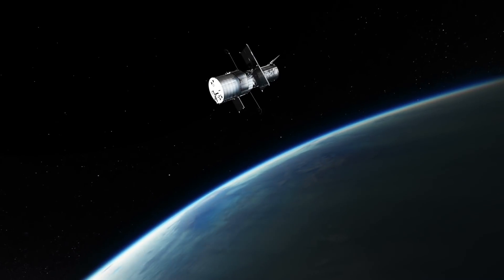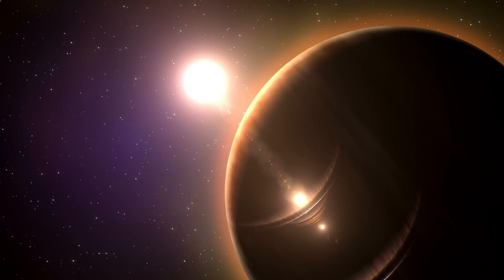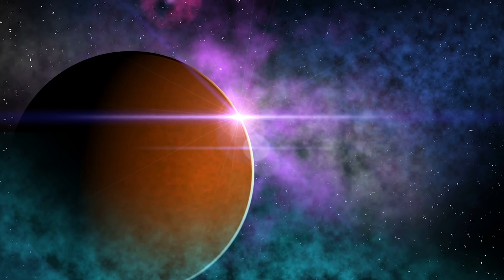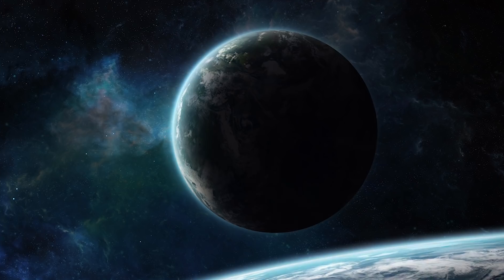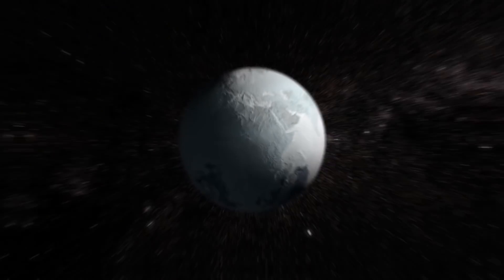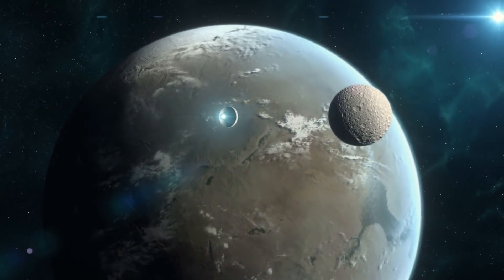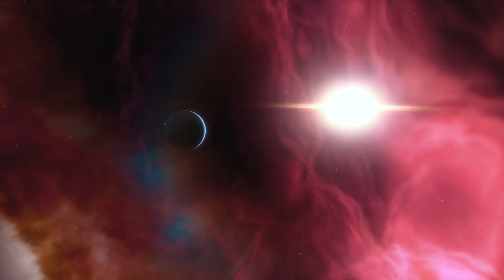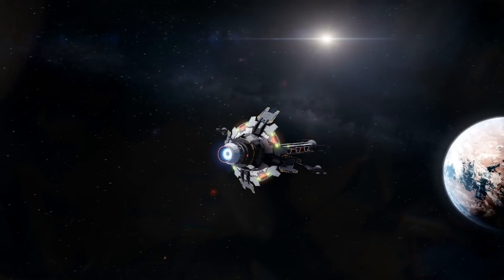Teegarden B Has Highest Possibility Of Alien Life!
From what the planets are like, to whether they could be places to find life, join me as we explore how Teegarden B Has Highest Possibility Of Alien Life!

Very recently (like found in 2019 recently), observers from CARMENES (who are a team looking for Class-M planets for us to habitate) found two Earth-like planets just 12.5 lightyears from planet Earth.Granted, that's still pretty far and it'd still take us a long time to travel there, but 12 lightyears is much closer than the 45,000 light years and beyond of certain other "Earth-like planets" that have ben found. Not to mention, these two planets feel like ones that could have both the necessary water and land for us to live on:
"The two planets resemble the inner planets of our solar system," lead author Mathias Zechmeister, a research scientist at the Institute for Astrophysics at the University of Göttingen in Germany, said in a statement.
Research has obviously just begun on these two stars, but there is hope that they could be the real deal. For example, usually the fact that this is a red dwarf star (called Teegarden) would be a red-flag, as they don't produce as much heat and light. But, the two planets are actually closer to the sun, so that actually would work in our favor.
The only truly "weird" thing about these planets is the orbits around their sun. It takes them between 1-2 weeks to do it, even less than that in fact. That's massively quick. But, if you think about it, time is only a construct, so what would really matter is how those quick orbits help or hinder the landscape.
Even if these two twins aren't perfectly suitable, the team at CARMENES are hopeful that other Earth-like planets could be as close as they are, and possibly in the same system as them.
But for now, let's focus on Teegarden B, and talk about why certain people think that this is the planet that has the highest probability of being a place where alien life can be found.
Obviously, the biggest hurdle has been cleared in that the planet in is in the habitable zone of its star Teegarden. You'd be surprised by how many "potential Earths" are out there, but few of them are in a good range from their sun, which makes them either too hot or too cold, and when you're trying to pick a planet to live on...you don't go to a planet of extremes unless you're in an EXTREME emergency, am I right?
Anyway, on the planet Teegarden B, you'll find that the temperature is a suitable 82.4 degrees Fahrenheit on average. Which means it's a semi-hot planet, but trust me when I say you'd rather have a "Summer Day" on another planet than a freezing one or one that is so hot your skin will melt.
Furthermore, as outlined earlier, there is a VERY good chance that Teegarden B has water. But not just water, oceans! A LOT of scientists feel that the oceans of Teegarden B are not unlike what we have here on Earth, and if that's true that could be an even bigger sign that there is life on the planet. Not to mention, if there is land masses on there and not just a water world (which hasn't been confirmed as of yet but is likely) that would mean that it could be a near copy of Earth with just different proportions of water and land.
But all of this would be moot if the star known as Teegarden wasn't one to "cooperate" with the planet. What do I mean by that? Think about our own sun. Because of the distance to our star (93 million miles in total) we don't get the brunt of the heat or the light or the radiation that it produces. We get just enough of it, and our atmosphere and magnetosphere deflects or absorbs all the other things that could potentially hurt us if we were to get it full blast.
There are many stars in the universe, and many of them have Earth-like planets surrounding them, including ones we truly believe could be the future home of humanity. The problem is that most times the stars do things like solar flares, massive bursts of energy and radiation that can destroy an atmosphere and cause untold damage to the surface of the planet that we're trying to inhabit.
But in the case of Teegarden...despite it being a Red Dwarf star...it doesn't act up at all. In fact, it's been known to be a rather inactive and quiet star. Which is great, because given the distance of Teegarden to Teegarden B (which is much closer than the distance from the Earth to the sun), if flares were to happen, the planet would be ravaged by it.

Video Chapters:
00:00 Introduction
00:17 Discovery of Earth-like Planets
02:18 Habitable Zone and Conditions for Life
04:57 Potential Life Forms on Teegarden B
07:19 Speculating on Types of Life and Environmental Conditions
10:34 Challenges of Confirming Extraterrestrial Life